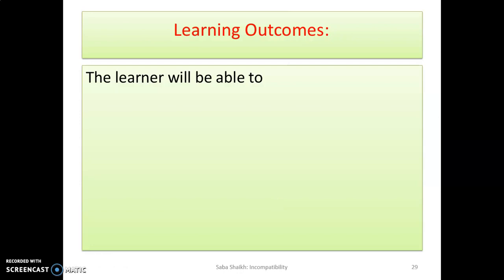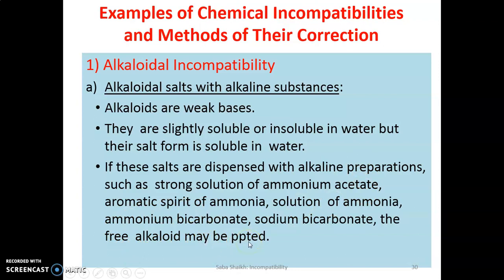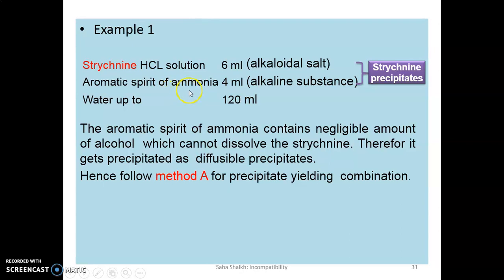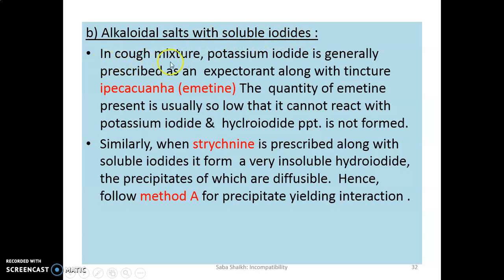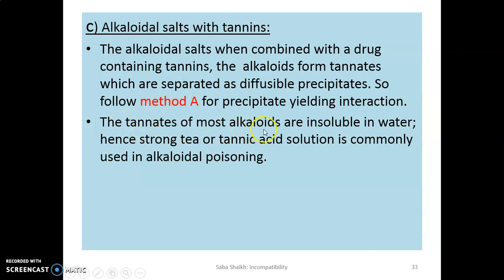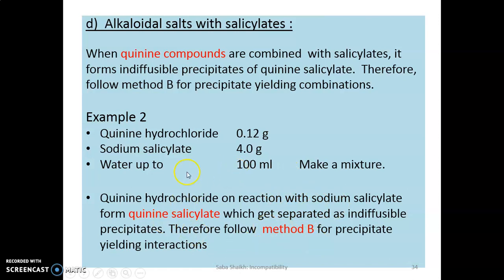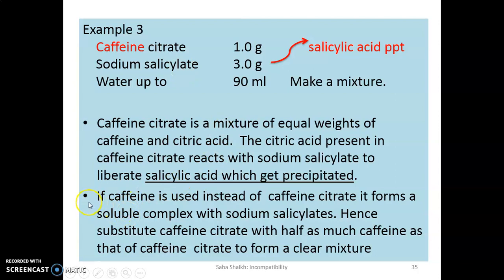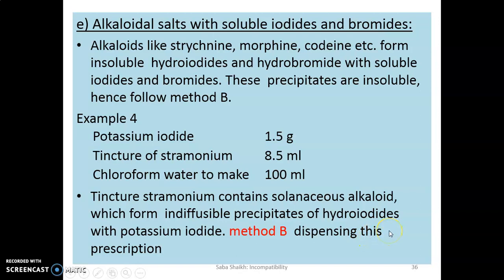Incompatibility Part 3